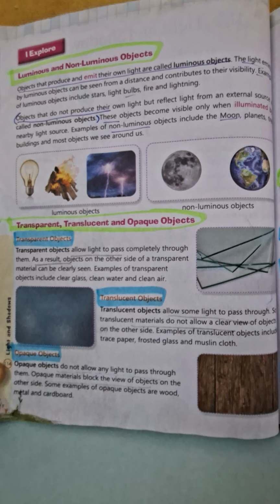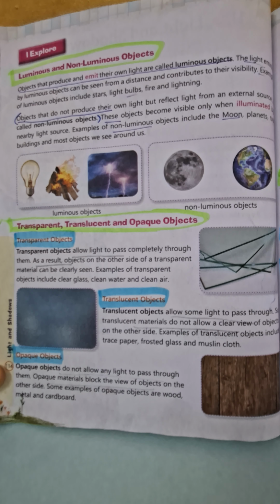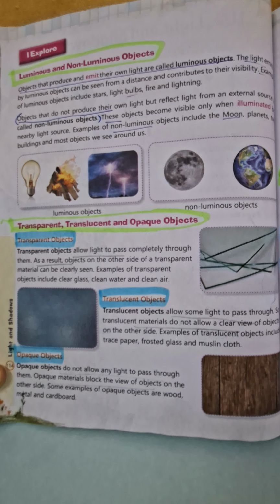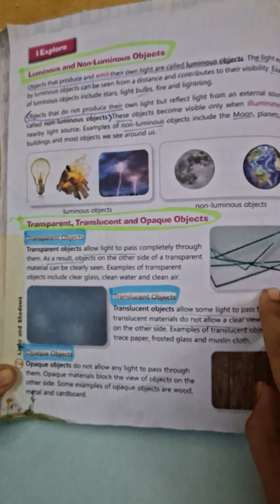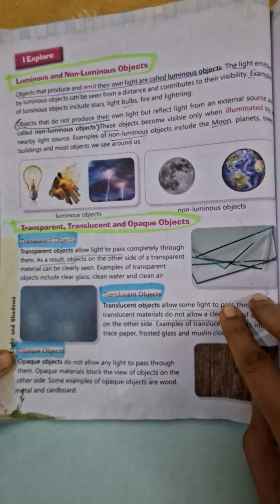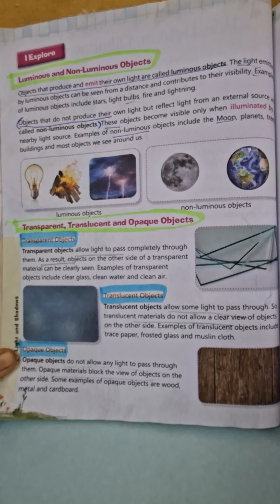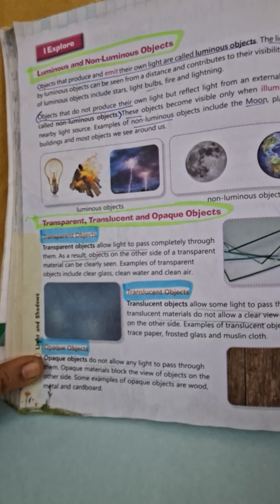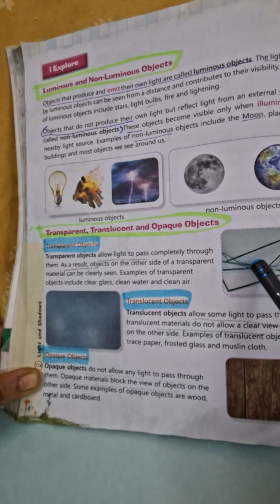Class 5- EVS Chapter Light and Shadows from Headlights book